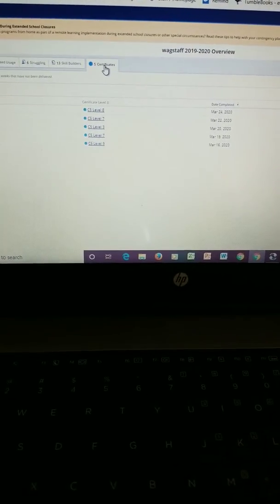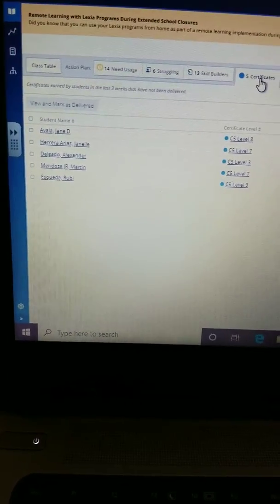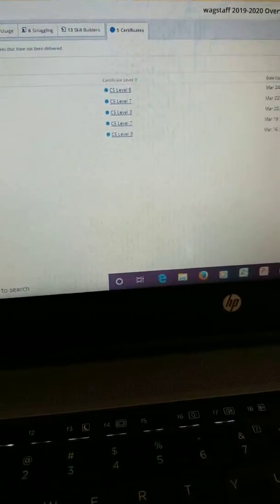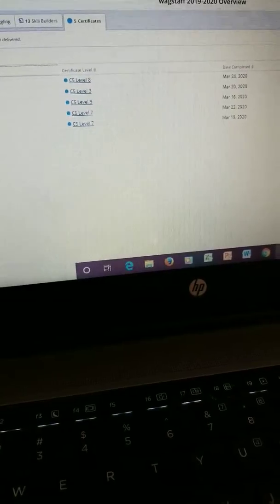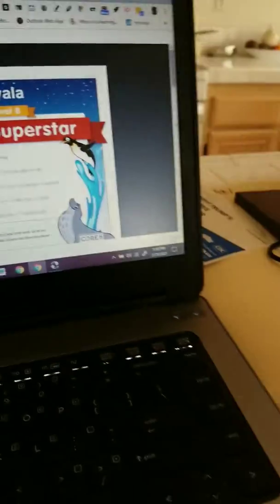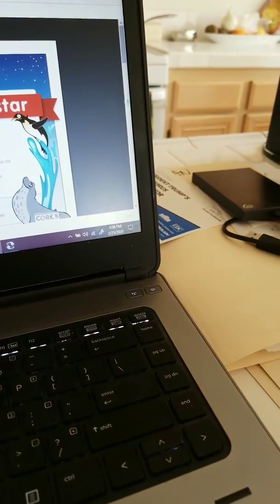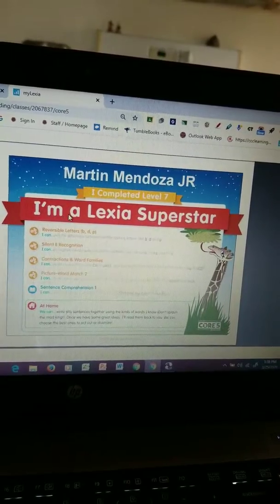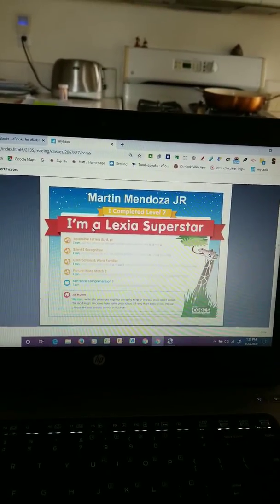Lexia certificates shout outs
Mar 25